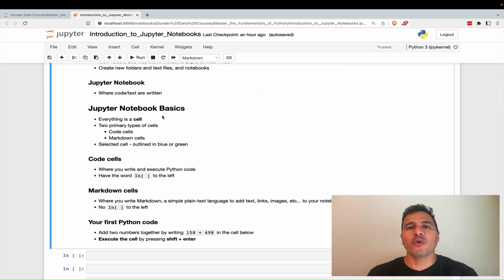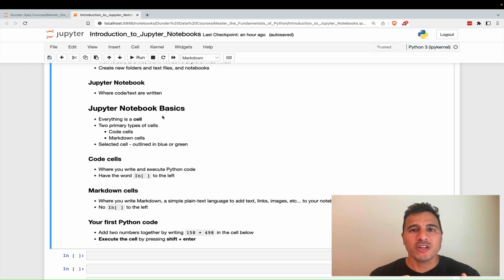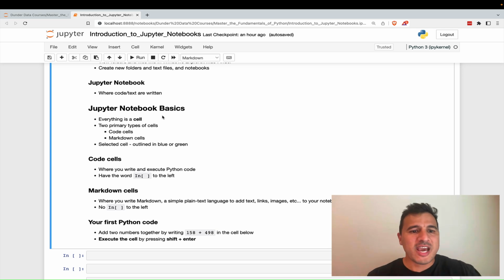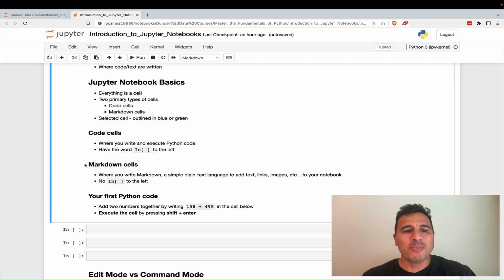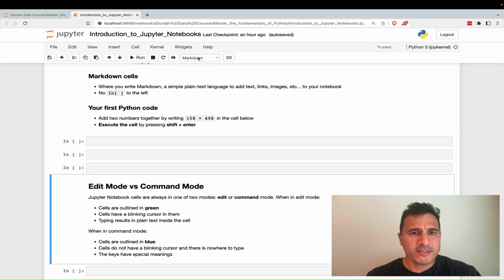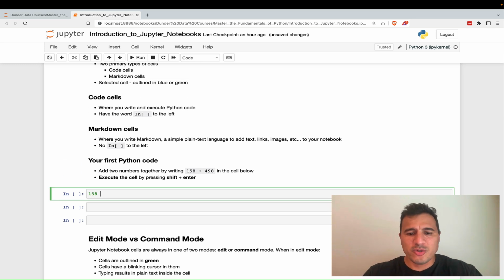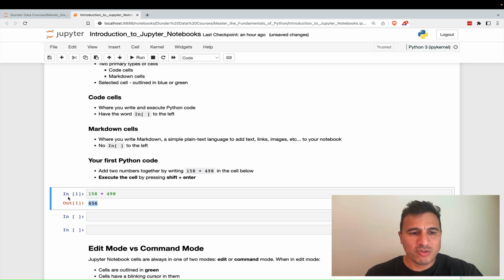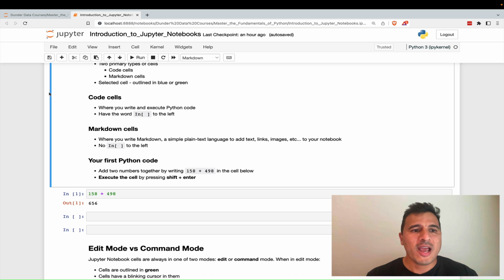01 Jupyter Notebook Basics